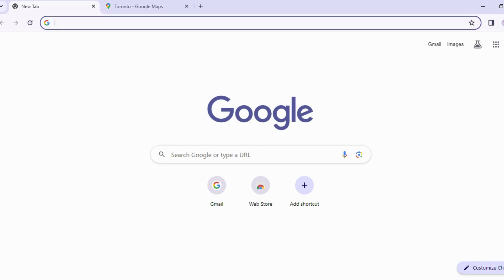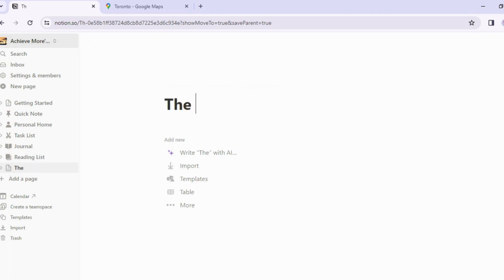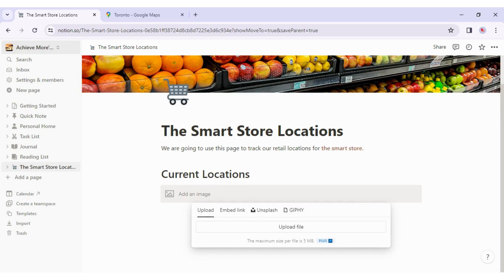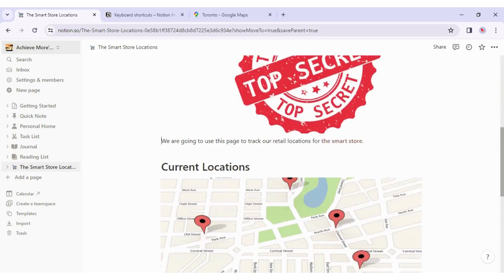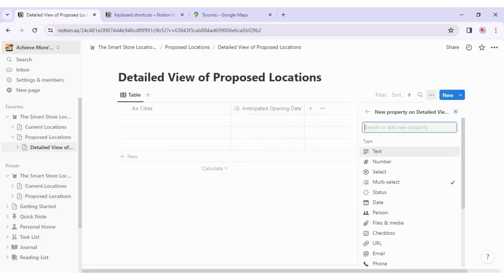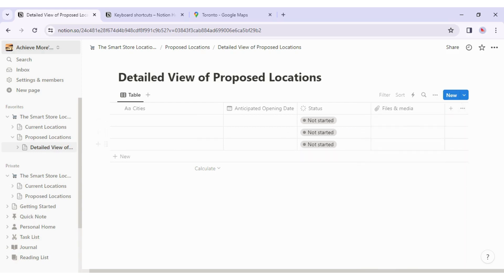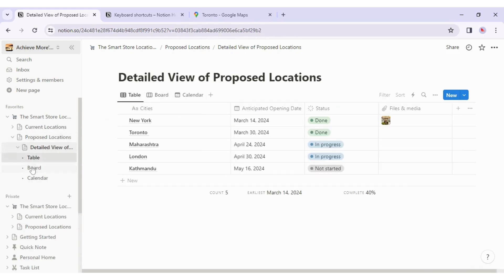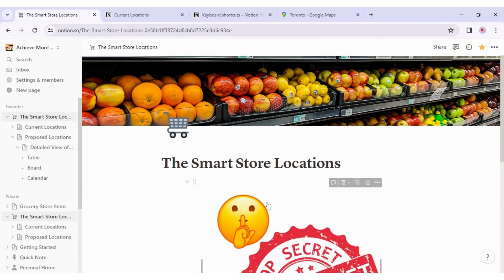Best Notion Tutorial for Beginners - How To Build a Second Brain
In this step-by-step tutorial for beginners, you'll learn how to use Notion. Notion is a project management and note-taking software platform designed to help members of companies or organizations coordinate deadlines, objectives, and assignments for greater efficiency and productivity. We start with the basics of how to create a page and how to insert blocks, and then advance to databases and collaborate with others.

By the end of this video, you'll have a solid understanding of how to use Notion.